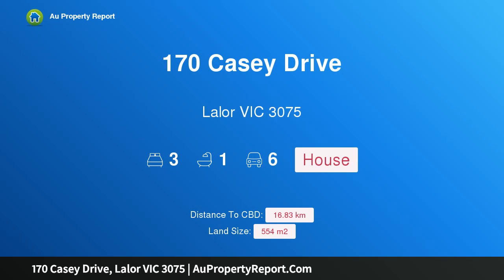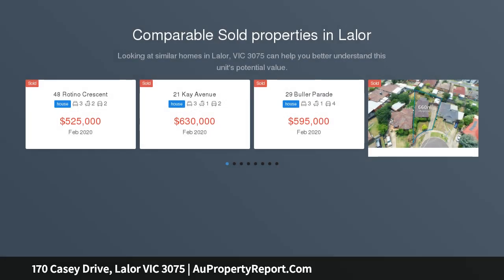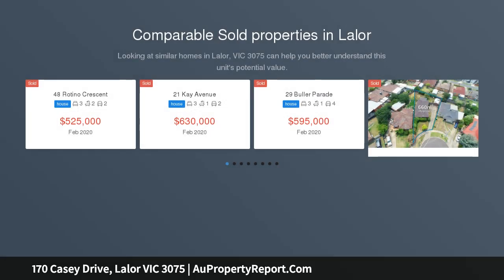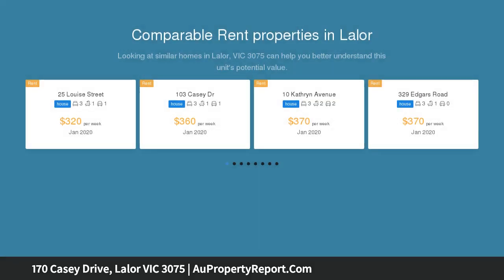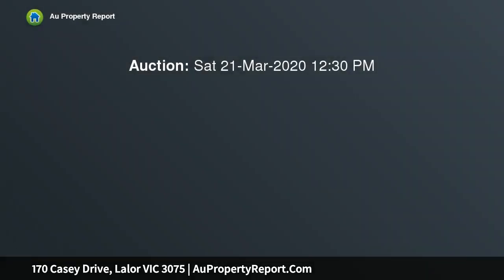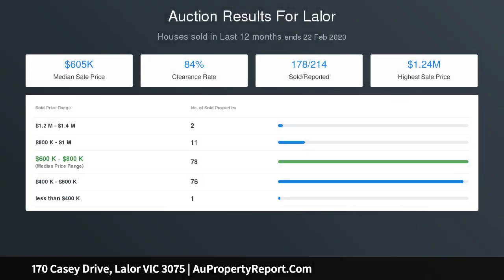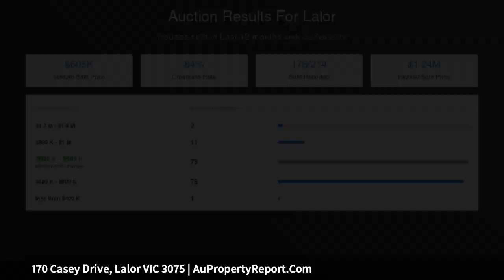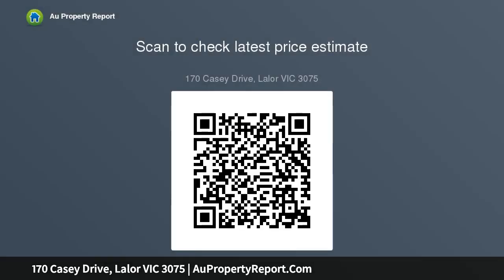170 Casey Drive, Lalor VIC 3075 | AuPropertyReport.Com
170 Casey Drive, Lalor VIC 3075
Property Type: house
Bedrooms: 3
Bathrooms: 3
Car Space: 6
Impressive Location &amp; Layout